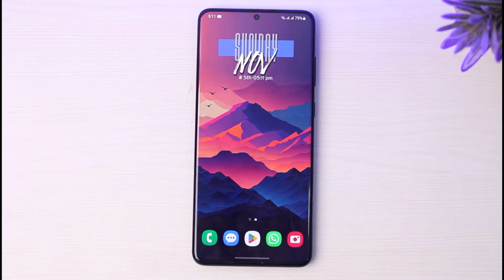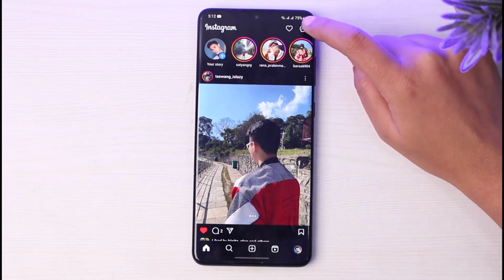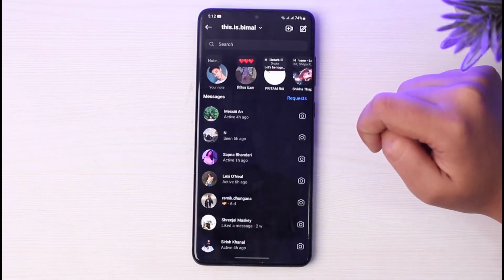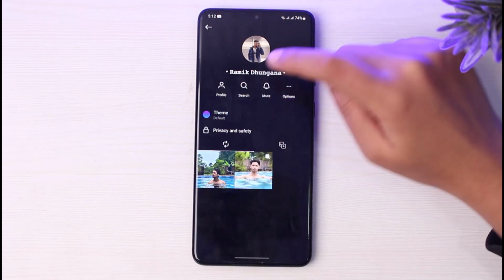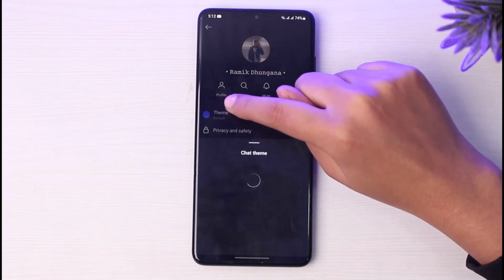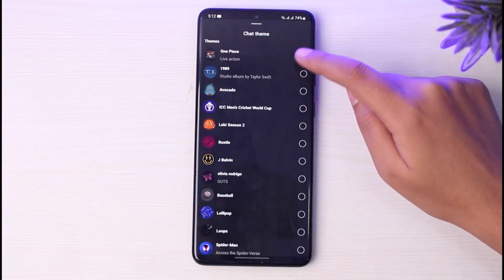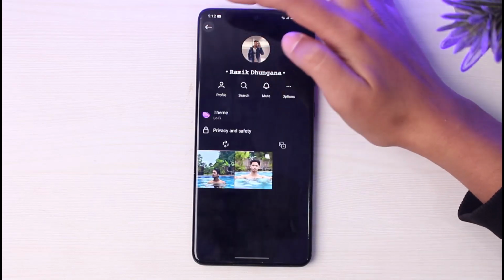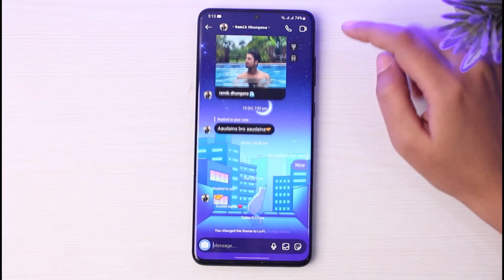How to Change Instagram Theme !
In this tutorial, I will guide you on how you can easily change Instagram theme.
0:00 Intro
0:14 Access Instagram chats
0:23 Change theme
1:07 Conclusion